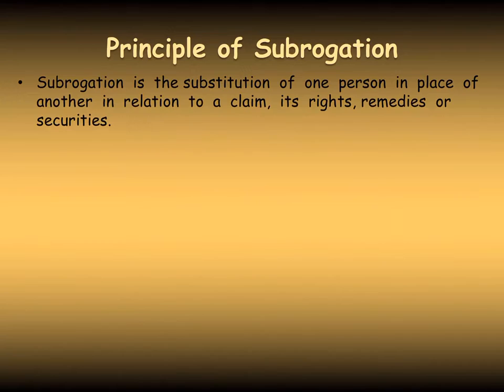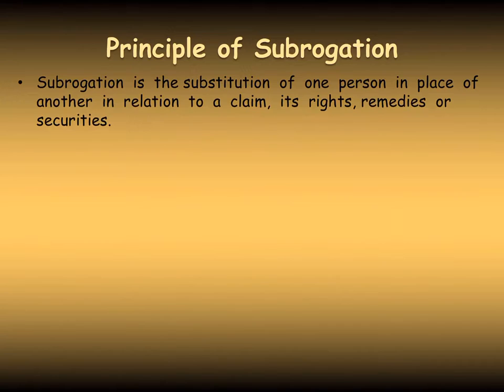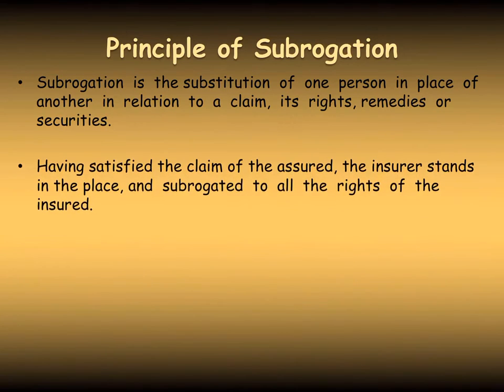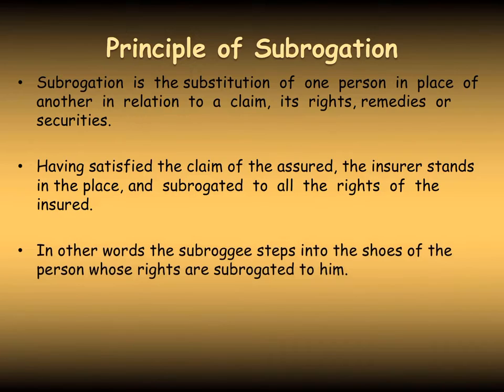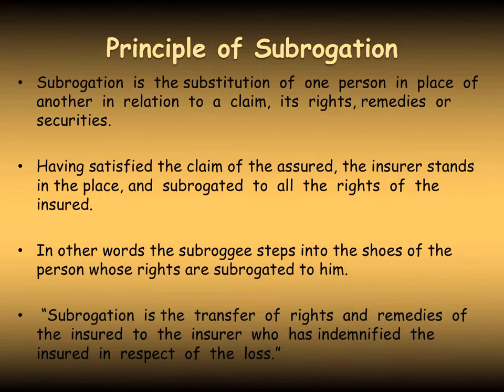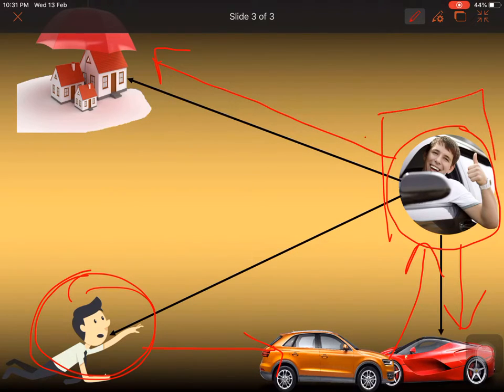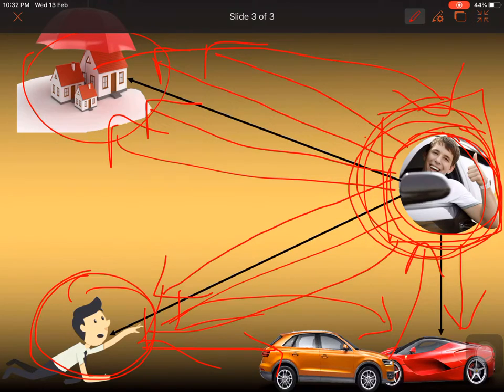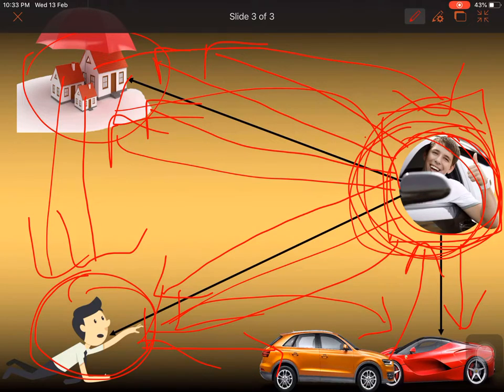Principle of Subrogation | Principle of Insurance Contract | Lectures on Insurance Law.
For pdf of lecture click link given below.

About Us.

This video will be very helpful to understand the  concept relating to the principle of insurance contract , in this video Principle of subrogation has been discussed. This is very important topic of Insurance Law.